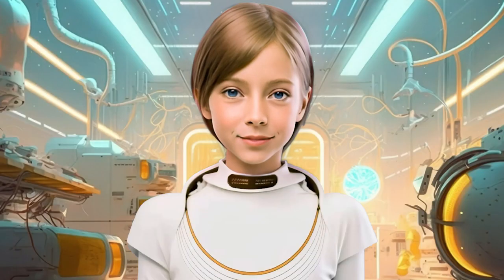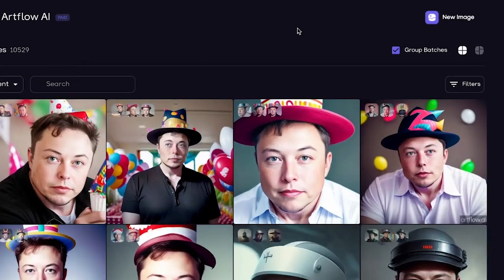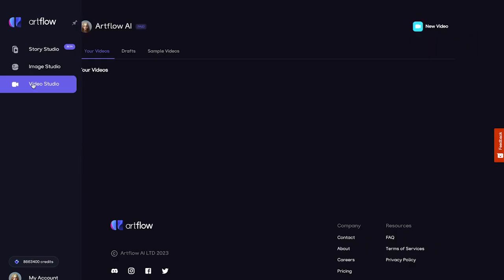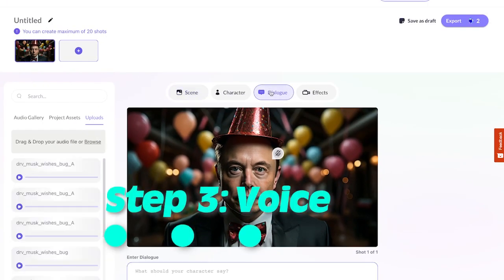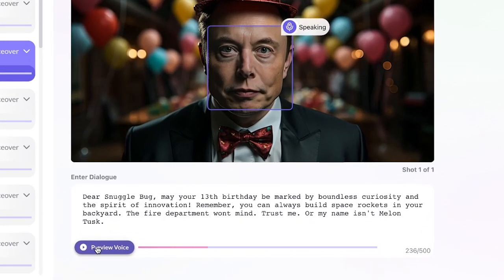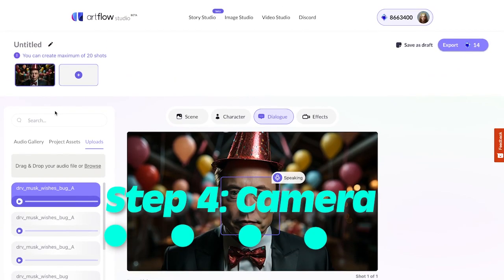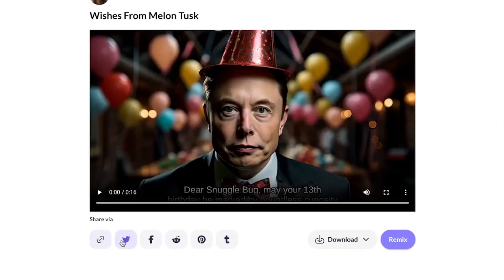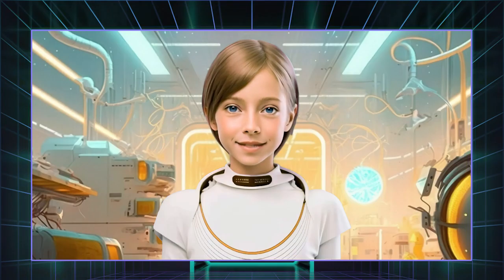Create the BEST GREETING VIDEOS with AI!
This is a tutorial for making the best VIDEO GREETINGS and WISHES with AI tools. 🧨

Artflow.AI makes turns any Idea ⚡ into a show-stopping Videos 🎬, all with a simple Text Prompts 💬.

The future of video creation is closer now than ever before: Artflow.AI's Story Studio has finally landed! 🚀

Whether you’re a seasoned writer looking for a way to visualize your ideas or you have a burning desire to tell your first story, Artflow is the one-stop-shop for transformative video creation journeys.

Join Artflow today to start creating!

▬ ChatGPT PROMPT ▬▬▬▬▬▬▬▬▬▬▬▬▬▬▬▬▬▬▬▬
Help me write wishes to a 13 year old boy called Snuggle Bug who likes technology. The wishes are from Elon Musk who is trying to be serious but ends up saying something funny. Give 10 different examples.

▬ IMAGE PROMPT ▬▬▬▬▬▬▬▬▬▬▬▬▬▬▬▬▬▬▬▬
A medium portrait of middle-aged Elon Musk at a birthday party, looking into the camera, wearing a birthday party hat.

0:00 - Introduction + Examples
0:59 - STEP 1: Text
1:19 - STEP 2: Image
2:16 - STEP 3: Voice
3:04 - STEP 4: Camera
3:15 - STEP 5: Export
3:26 - Results
3:41 - Conclusion